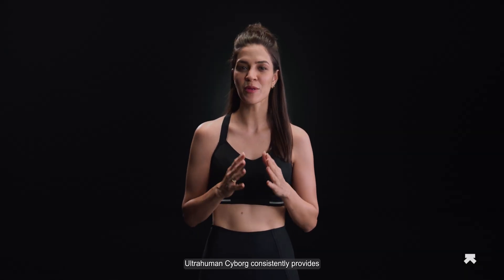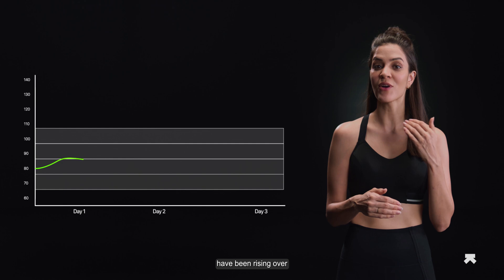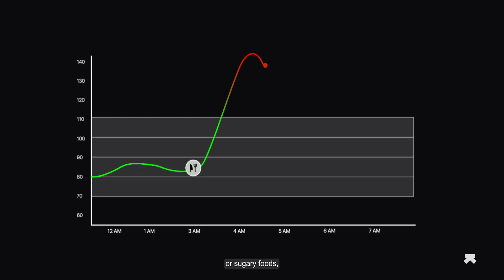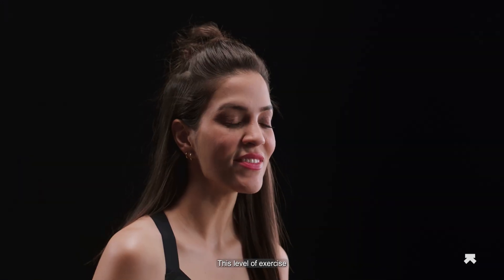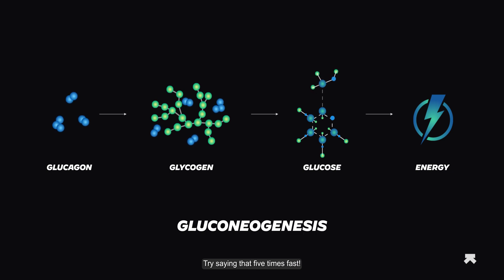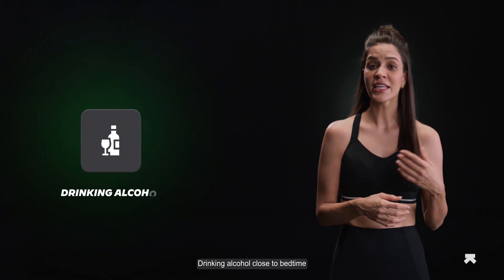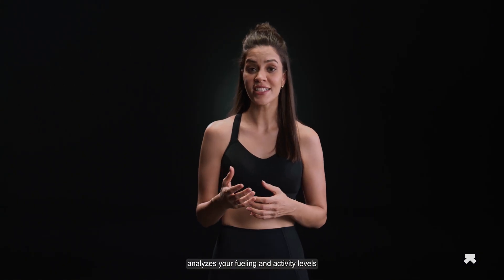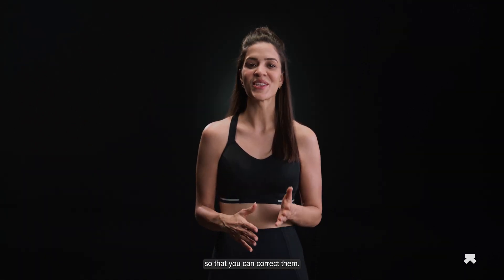Ultrahuman App: Real-Time Nudges to Improve your Metabolic Health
Metabolism is your life force. The body relies on metabolism to carry out all its functions – whether it’s storing or burning fat, regulating sugar levels, or keeping your neurons firing – so metabolism has an enormous impact on your health.

In this video, we help you understand how the Ultrahuman M1 & its metabolic health optimizing algorithms help you improve your metabolic performance with actionable insights.

Not an Ultrahuman Cyborg yet?